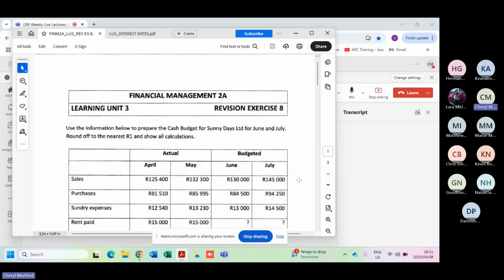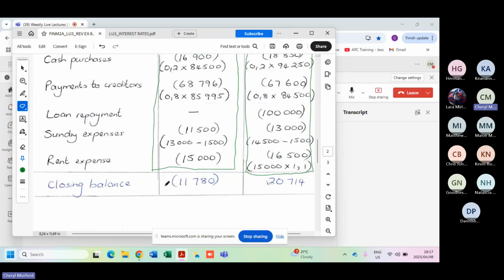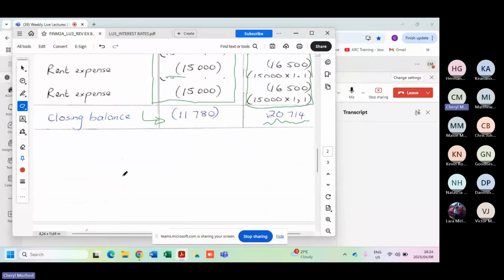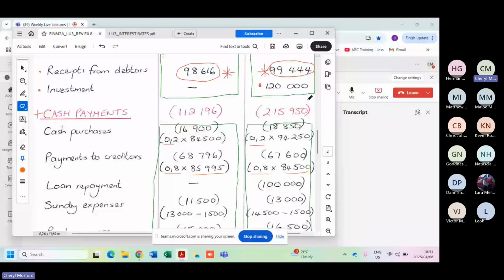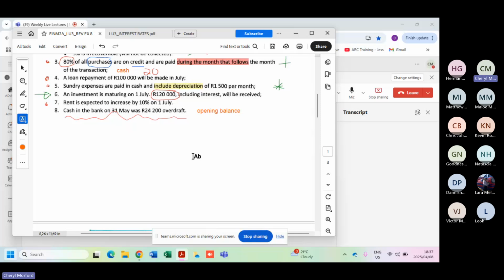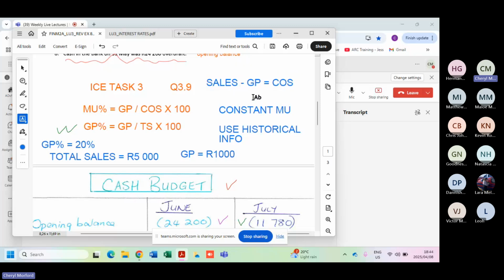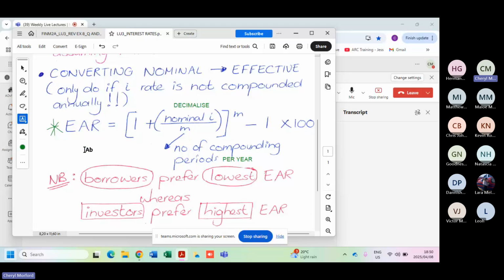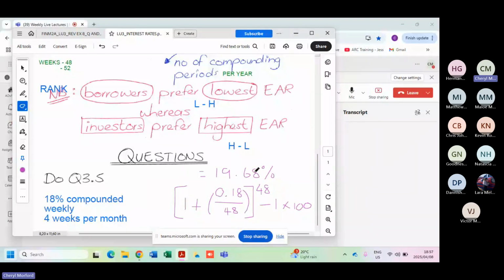FINM6221-LU3 Cash Budget and EAR